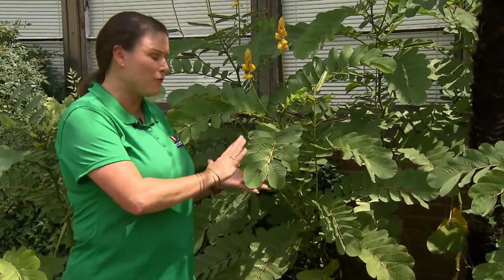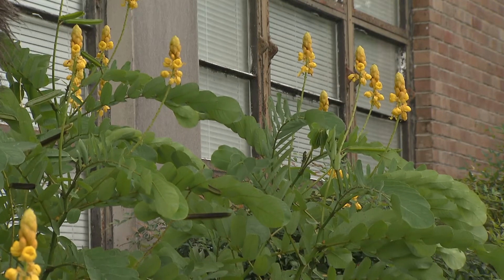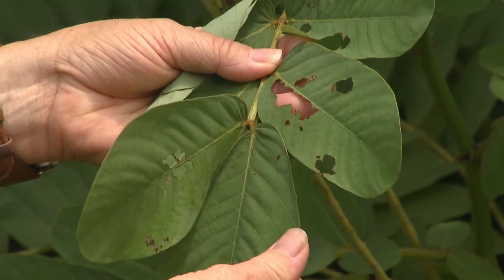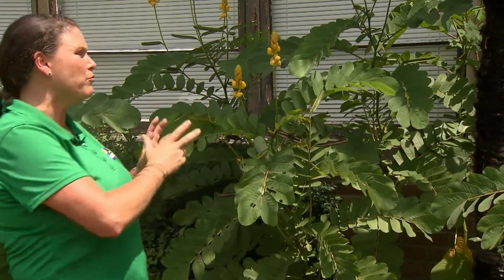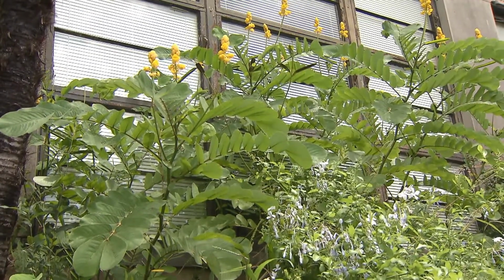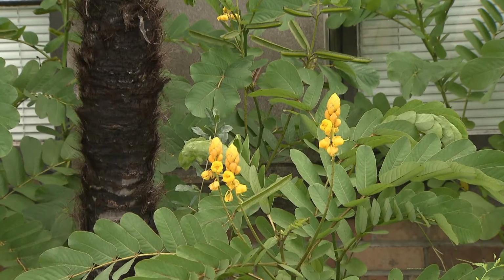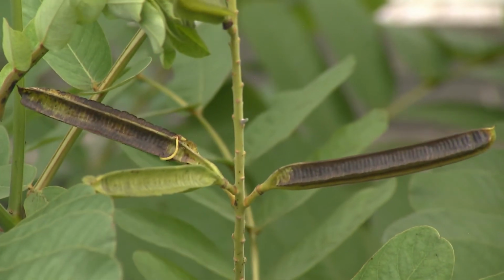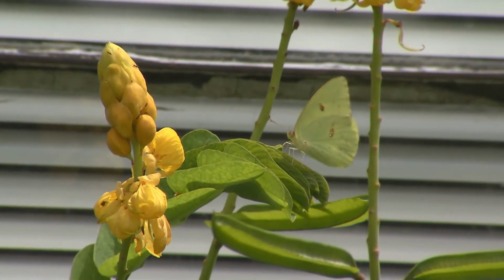Get It Growing: Golden color, easy care make candlestick plant ideal for fall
Gardeners are all about easy-to-care-for plants that look nice. The candlestick plant, which grows well in the fall landscape, checks those boxes. On this edition of Get it Growing, LSU AgCenter horticulturist Heather Kirk-Ballard explains some other reasons why the candlestick plant, or cassia, is a great choice for your yard.